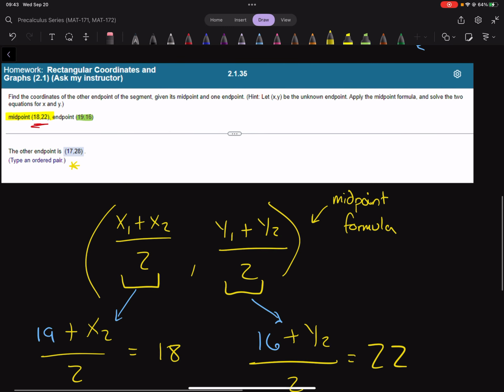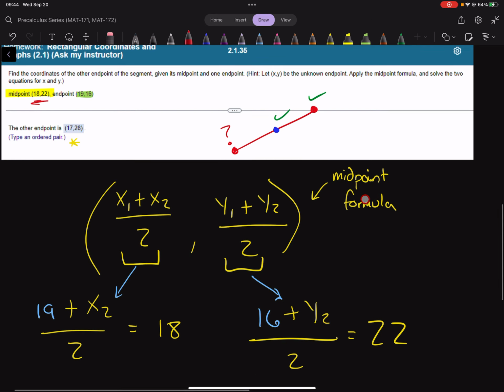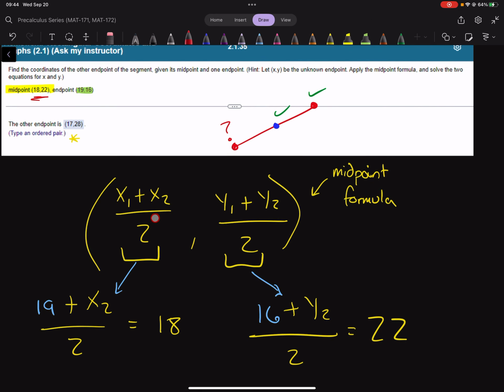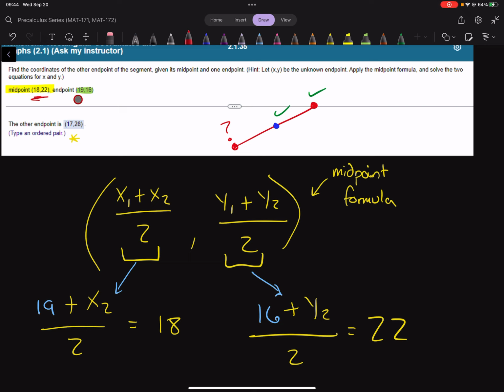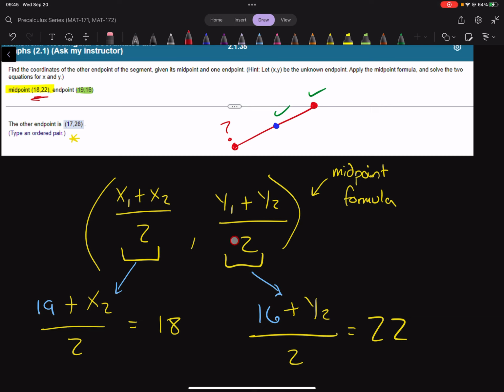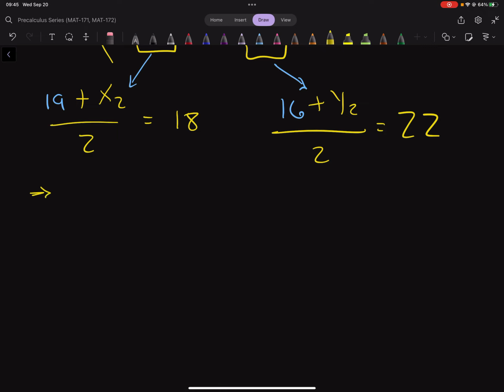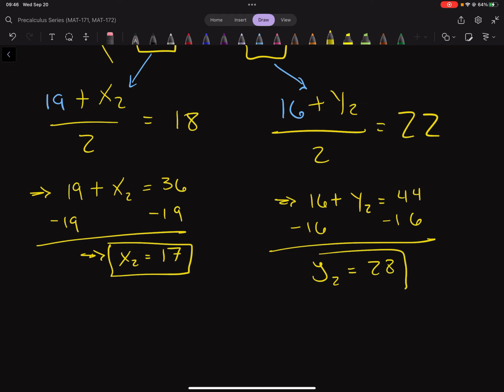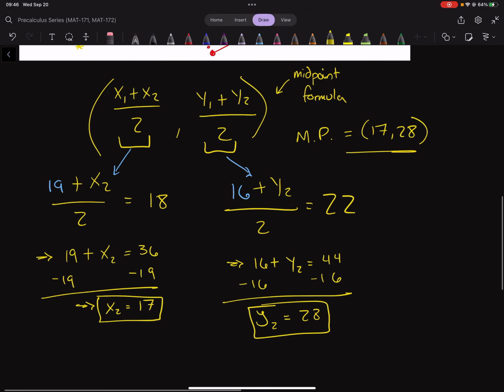Using the Midpoint Formula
From Precalculus Algebra (MAT-171)